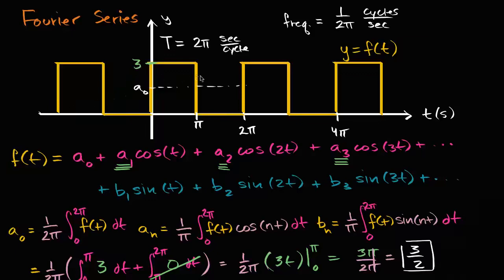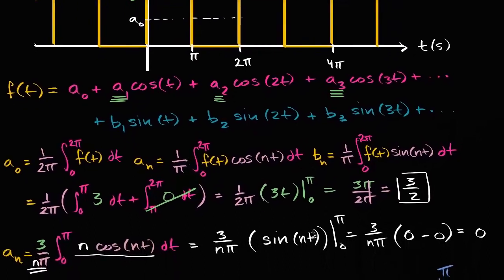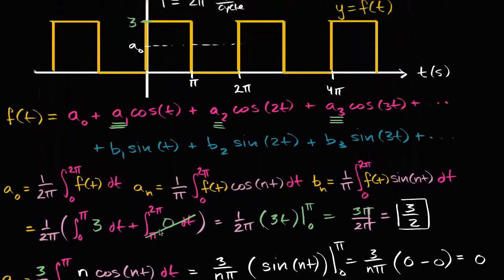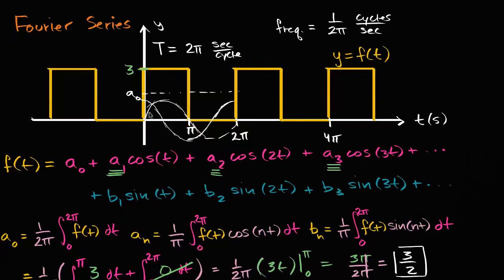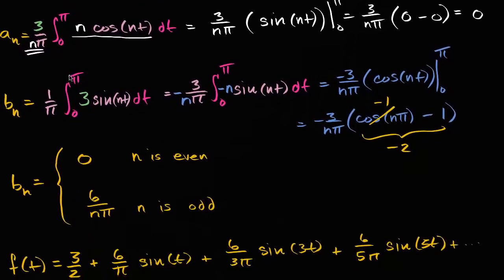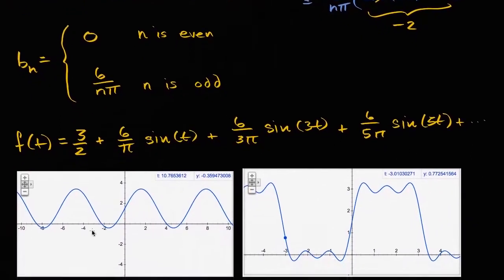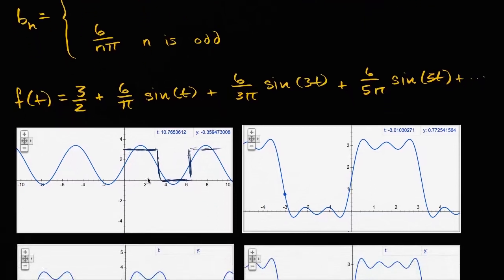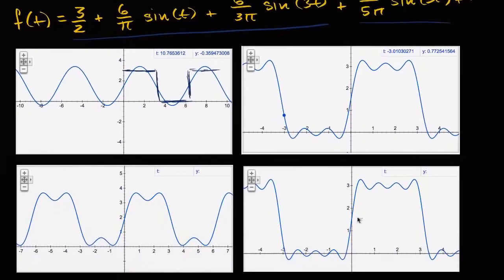Electrical engineering - Visualizing the Fourier expansion of a square wave